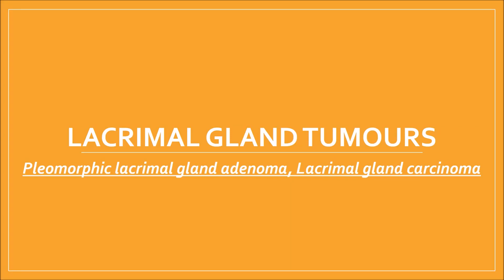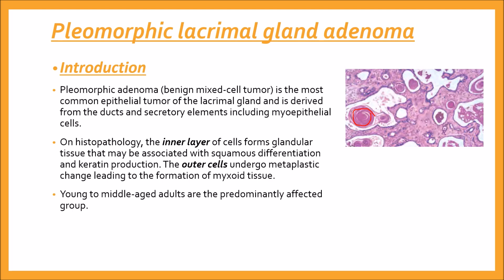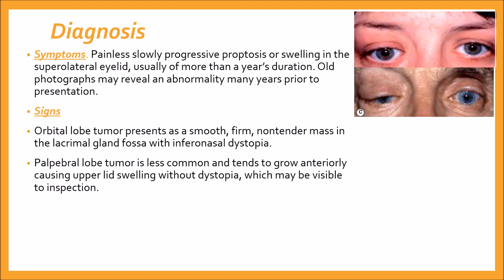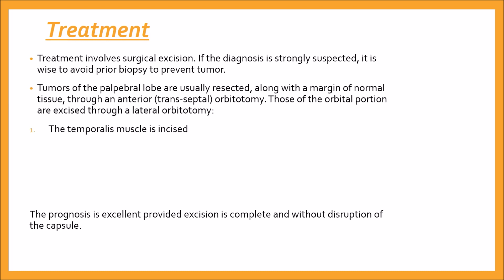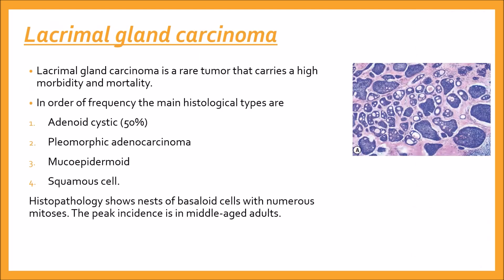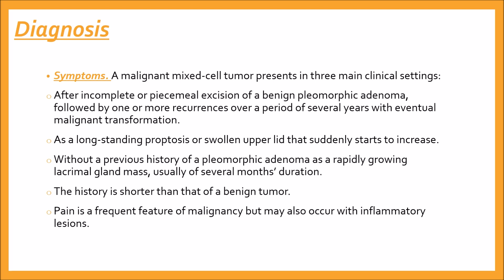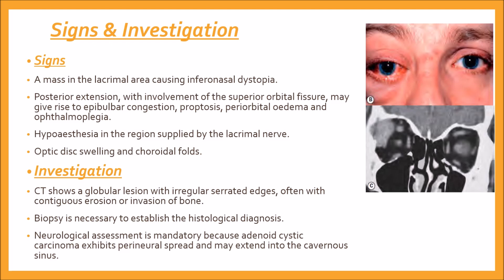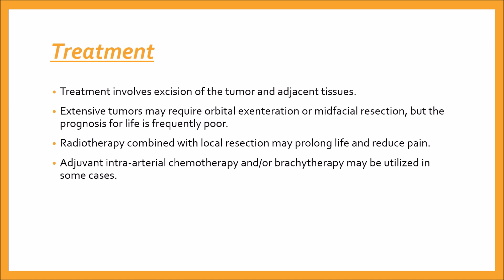LACRIMAL GLAND TUMOURS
1. Pleomorphic lacrimal gland adenoma
-Introduction 00:11
-Diagnosis 01:20
--Treatment 02:46
2. Lacrimal gland carcinoma 04:12
-Diagnosis 04:56
-Signs & Investigation 05:48
-Treatment 07:16